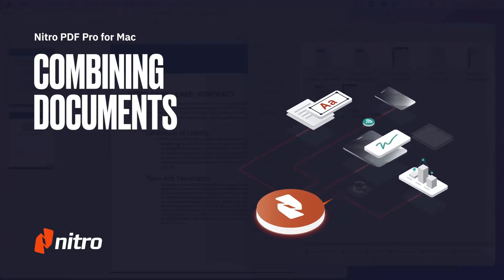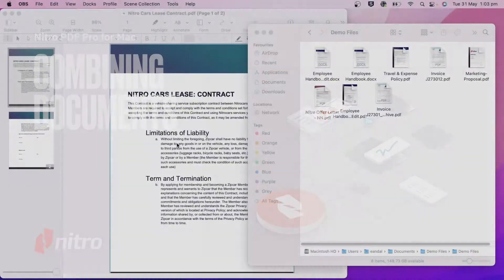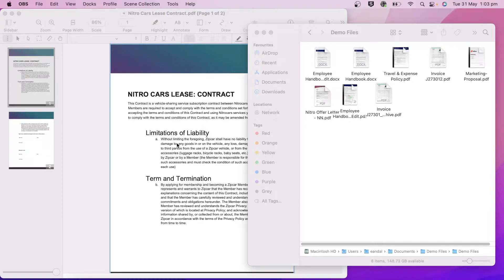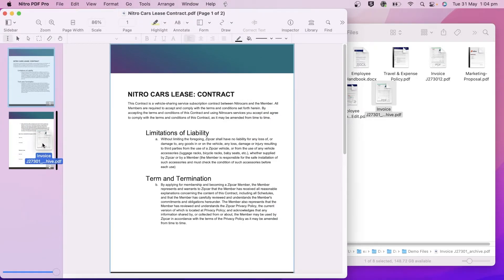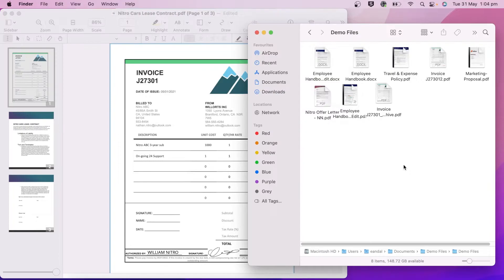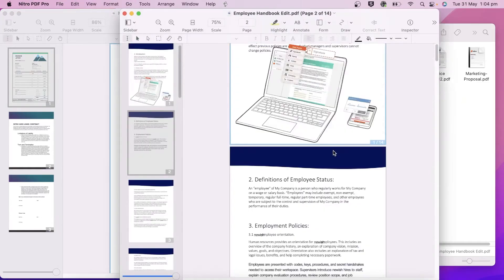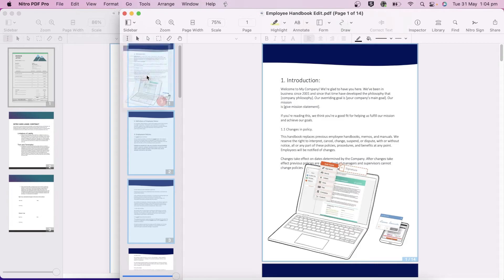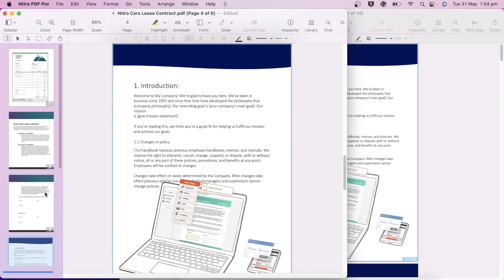Nitro PDF Pro for Mac: Combining documents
Efficiently manage your PDF documents by combining multiple files into a single, organized PDF using Nitro on a Mac. This tutorial demonstrates how to merge various documents, streamlining your workflow and ensuring all related information is consolidated for easy access and distribution.